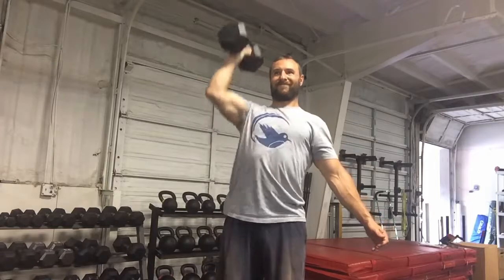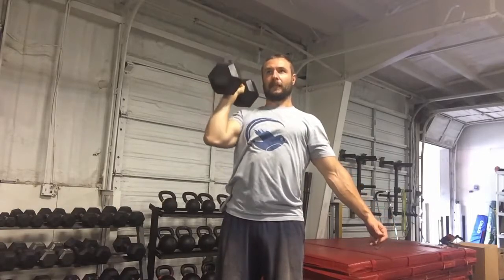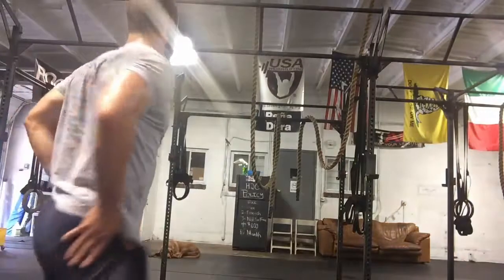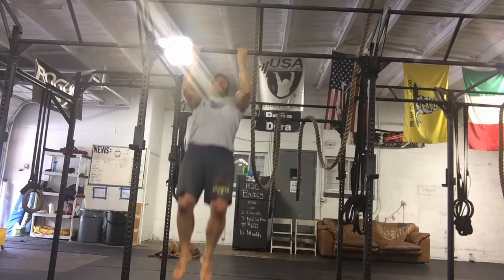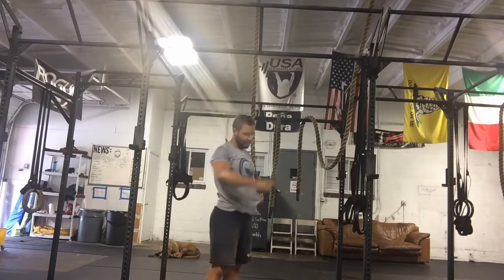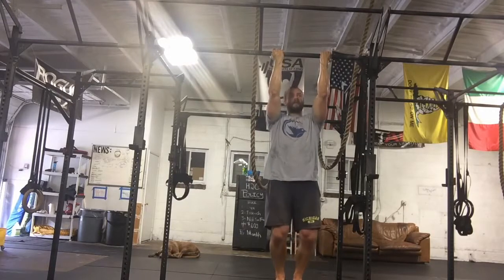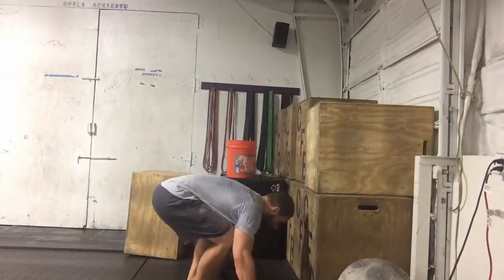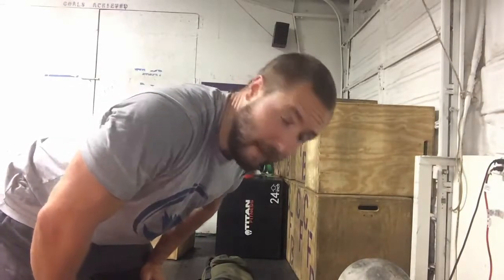Nick Horowski Strongman 165 Upper Body Training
A1 1-Arm DB Press 40x11, 11, 10, 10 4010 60 sec
B1 Medium Grip Chin Ups BWx 8, 7, 4, 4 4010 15 sec
B2 Medium Grip Chin Up Eccentrics BWx5, 6, 6, 5 4 sec lower 2:00
C1 Sandbag Loads 125x3  10 sets 60 sec